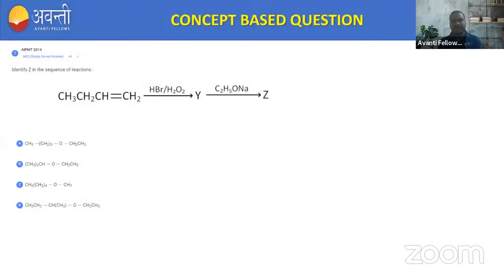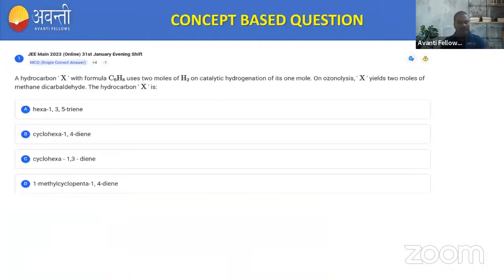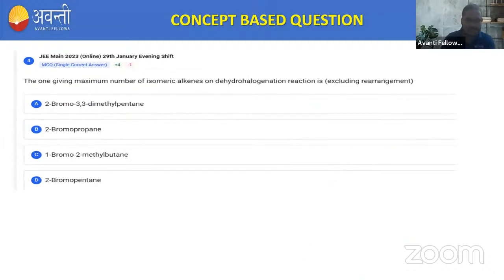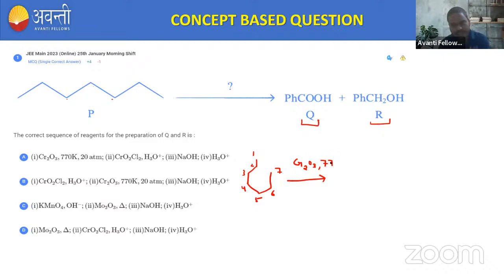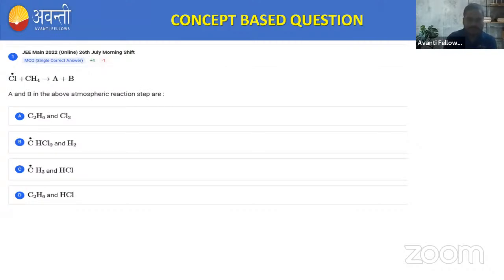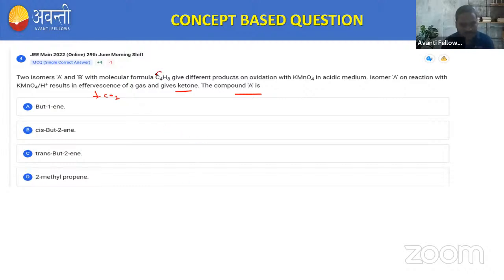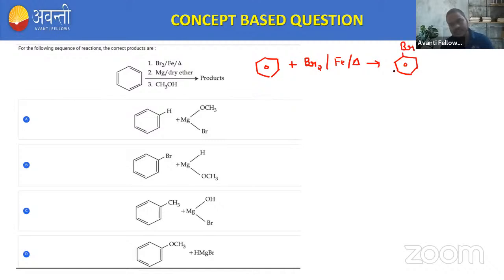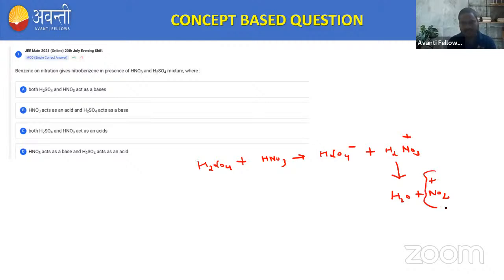PROBLEM SOLVING ON HYDROCARBON -2